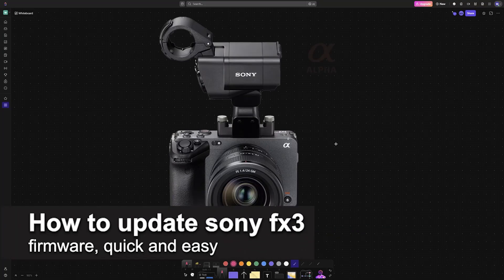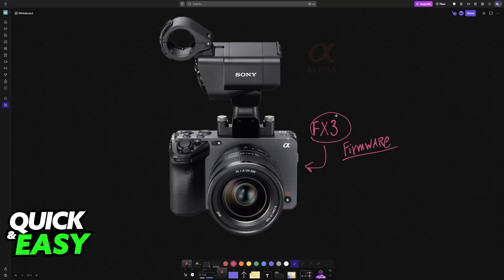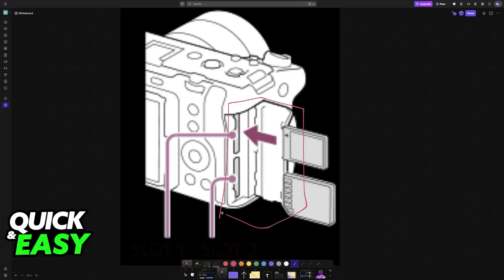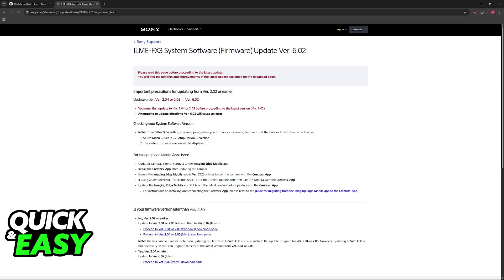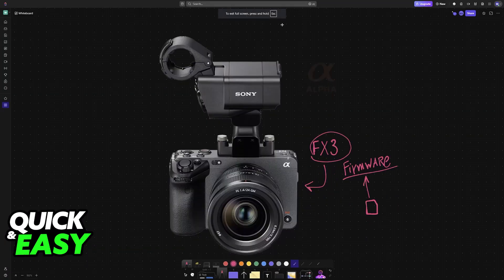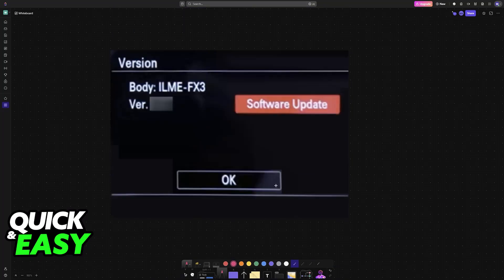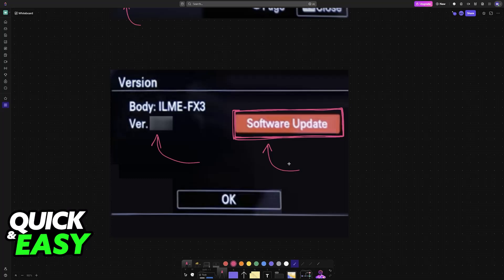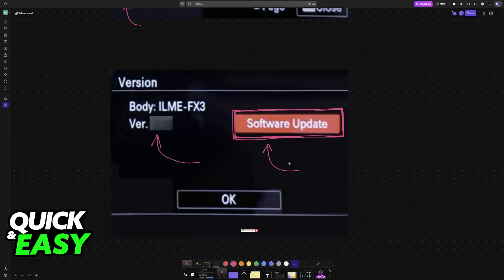How To Update Sony FX3 Firmware (2025) - Step by Step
I will solve your doubts about how to update sony fx3 firmware, and whether or not it is possible to do this.

I hope I have helped you with the video!